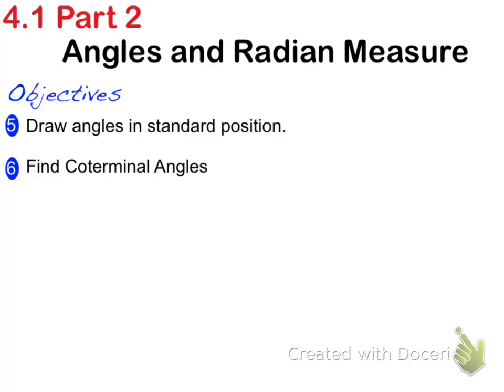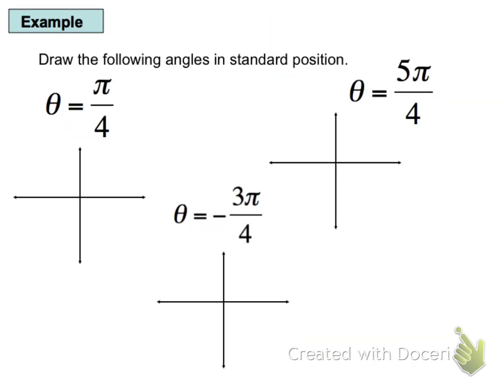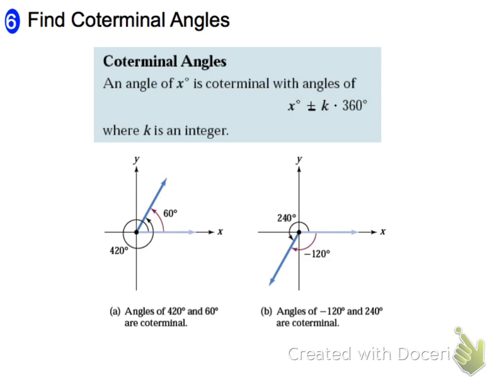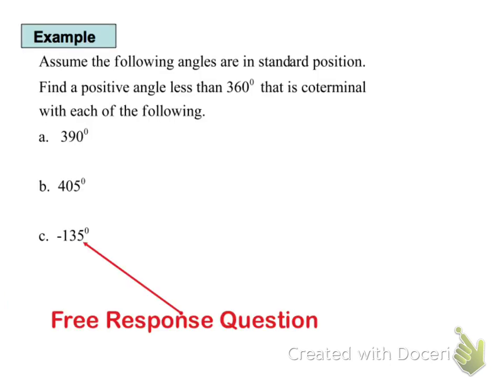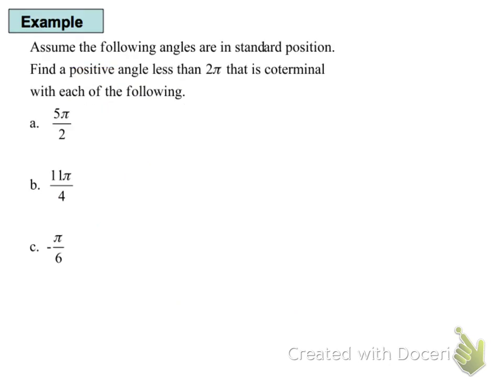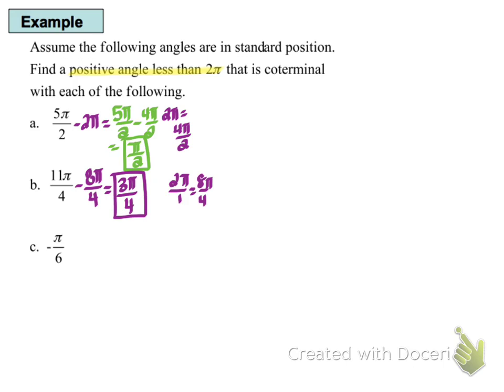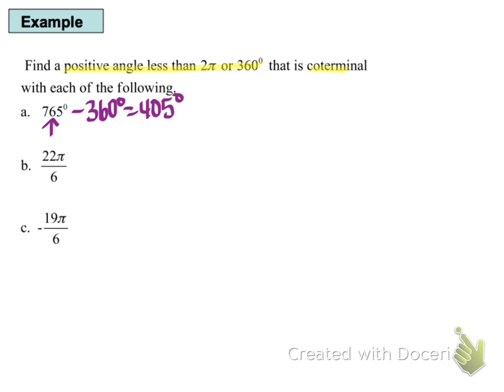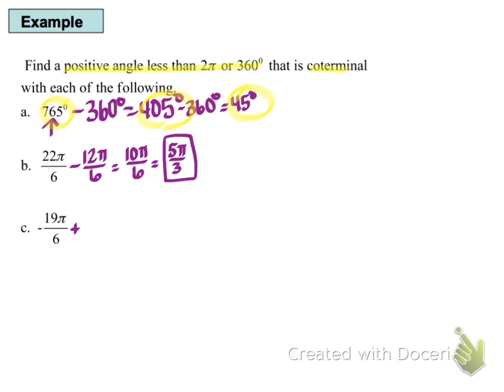4.1 Part 2